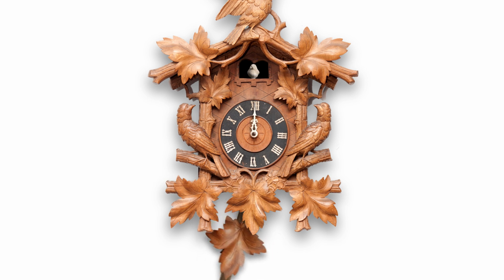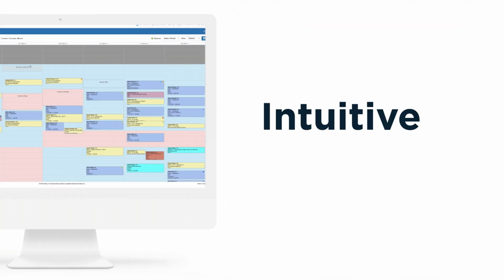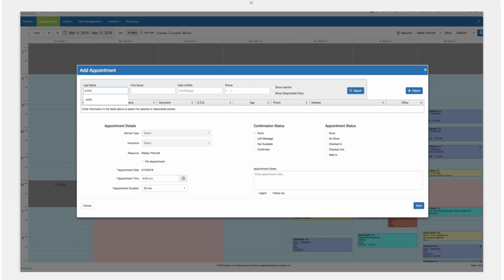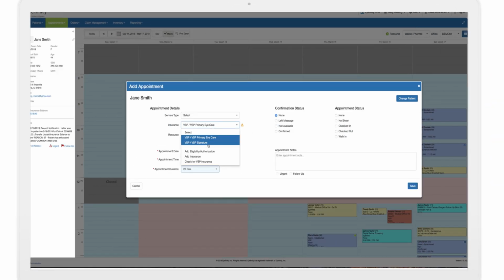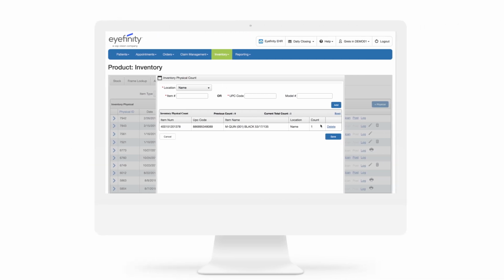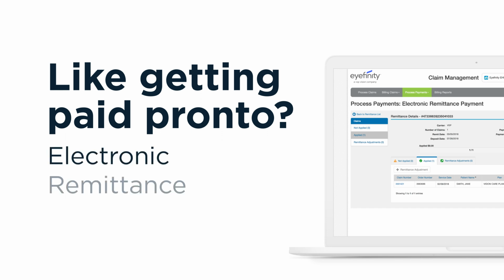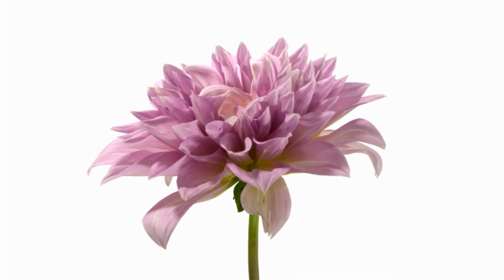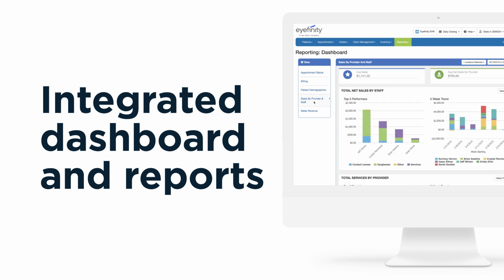Easy-to-use Optometry Practice Management Software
Learn how Eyefinity Practice Management elevates your optometry practice's workflow with automated features like online appointment scheduling, insurance eligibility and authorizations, optical orders, and billing.